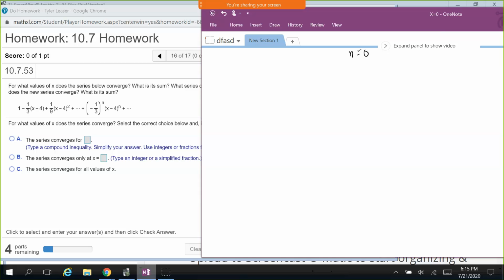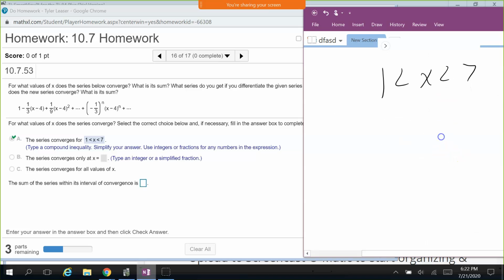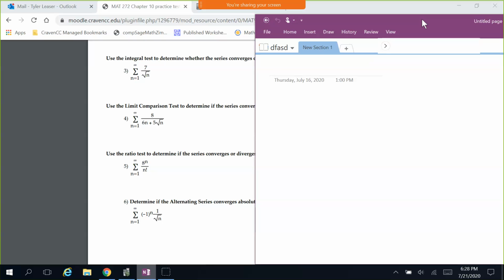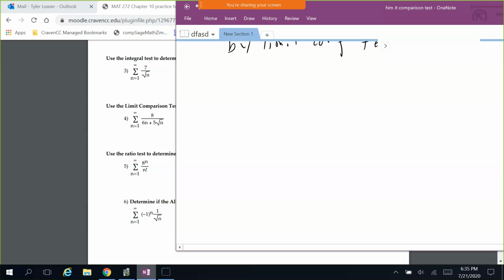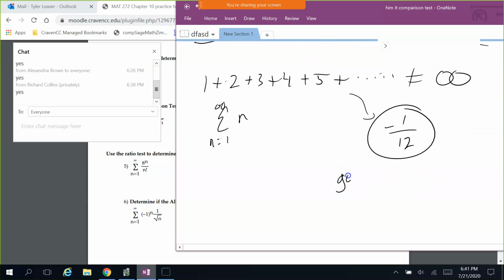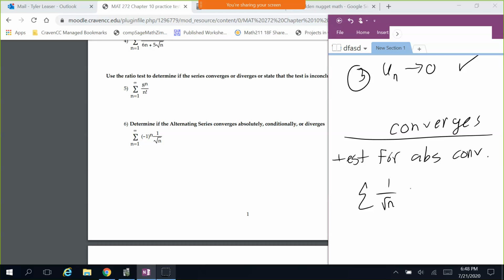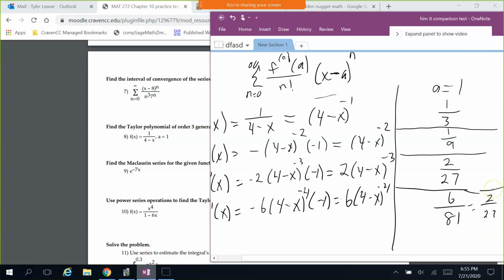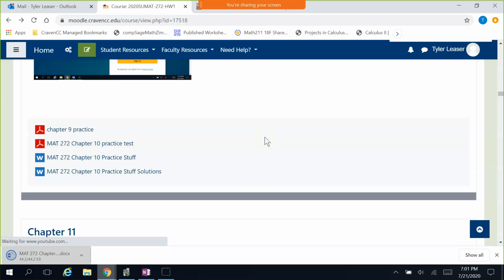mat 272 7/21 meeting